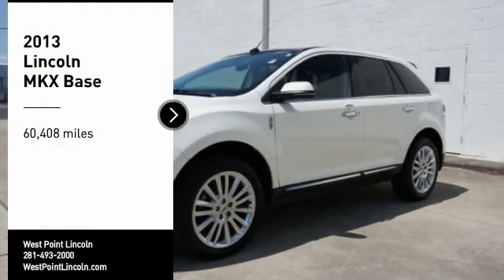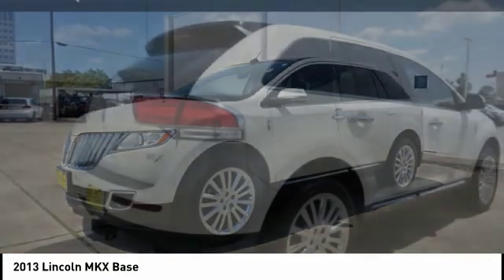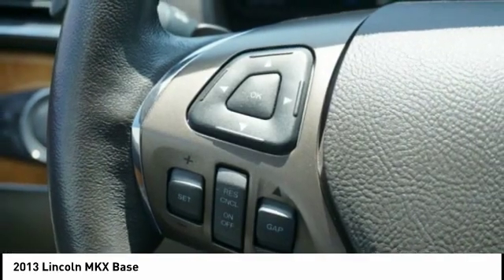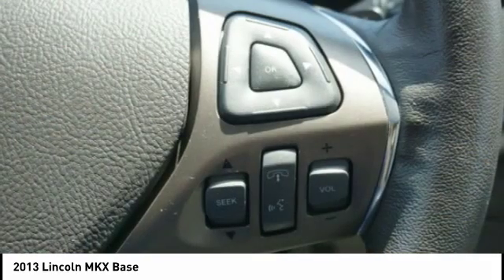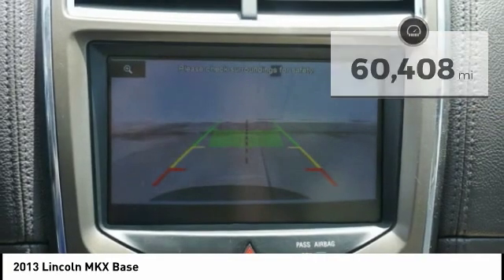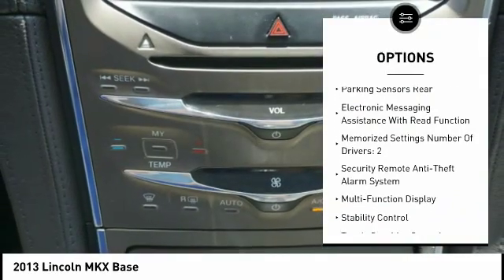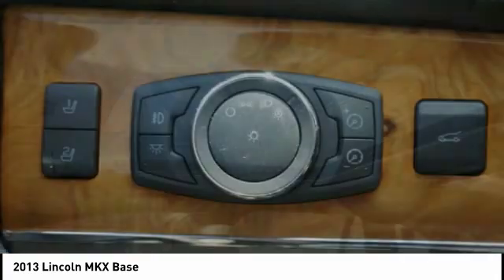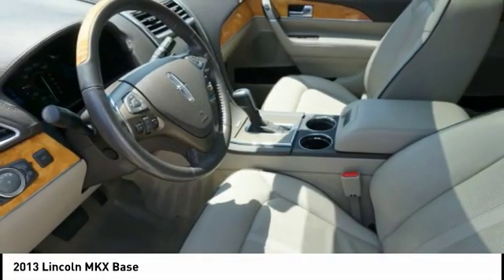2013 Lincoln MKX Houston TX 9C247A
2013 Lincoln MKX Base

Recent Arrival! Clean CARFAX. 20 Chrome-Clad Aluminum Wheels, Adaptive Cruise Control & Collision Warning, Adaptive HID Headlamps, Ambient Interior Lighting, BLIS Blind Spot Information System, Bridge of Weir Premium Leather Bucket Seats, Class II Trailer Tow Package (3500 lbs), Elite Package, Heated 2nd Row Outboard Seating Surfaces, Heated Steering Wheel, Illuminated Front Scuff Plates, LED Turn Signal Indicators In Sideview Mirrors, Panoramic Vista Roof, Power Tilt & Telescoping Steering Column, Premium Package, Rain Sensing Wipers, Rear-View Camera, SIRIUS Travel Link, Voice Activated Navigation. 19/26 City/Highway MPG Odometer is 7441 miles below market average!Awards:  * 2013 IIHS Top Safety Pick   * 2013 KBB.com 5-Year Cost to Own Awards